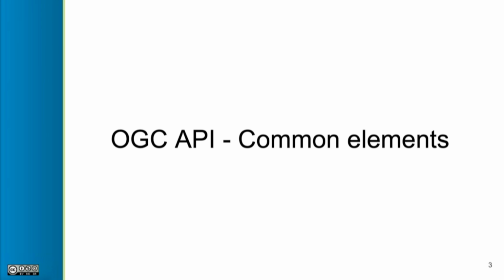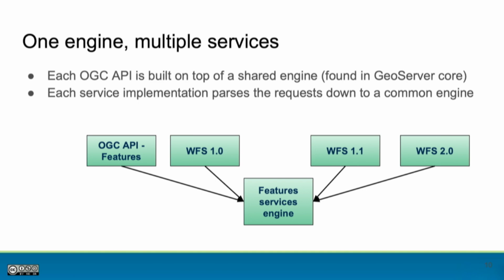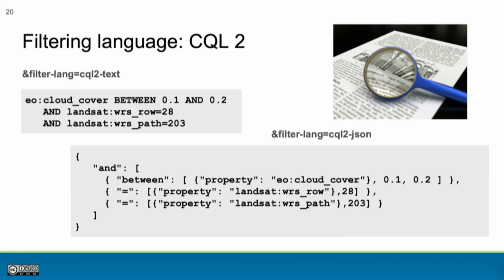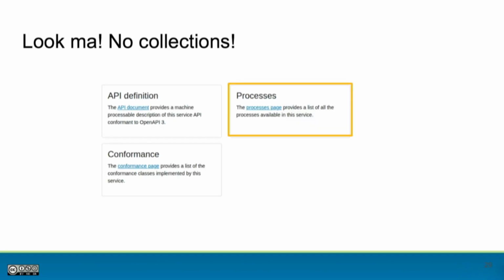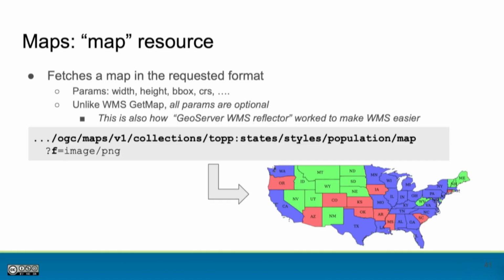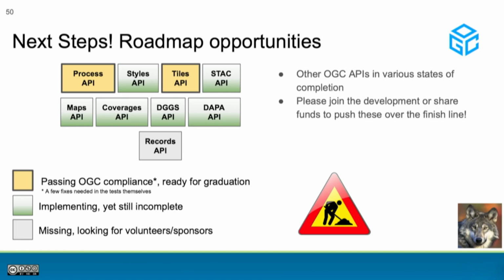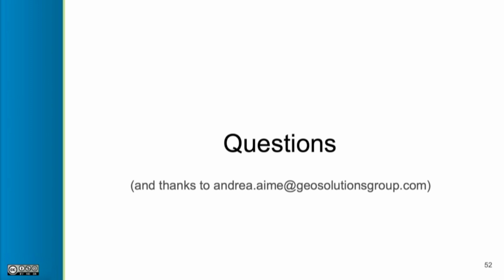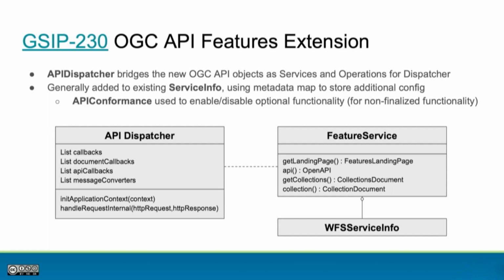FOSS4G 2025 | OGC APIs with GeoServer: implementation, availability, and next steps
Presented by Jody Garnett on 21 November 2025 11:30, at FOSS4G 2025 Auckland. Track: Cloud, APIs & Data Infrastructure

Discover OGC APIs and their implementation in GeoServer

The OGC APIs are a fresh take at doing geo-spatial APIs, based on WEB API concepts and modern formats, including:

- Small core with basic functionality, extra functionality provided by extensions
- OpenAPI/RESTful based
- JSON first, while still allowing to provide data in other formats
- No mandate to publish schemas for data
- Improved support for data tiles (e.g., vector tiles)
- Specialized APIs in addition to general ones (e.g., DAPA vs OGC API - Processes)
- Full blown services, building blocks, and ease of extensibility

This presentation will provide an introduction to various OGC APIs and extensions, such as Features, Styles, Maps and Tiles, STAC and CQL2 filtering. Some of specs are finalized and complete enough that they have a GeoServer supported extensions, while others are provided as community modules. Join us to find out the current state of implementation, our future steps, and how you can participate in it.